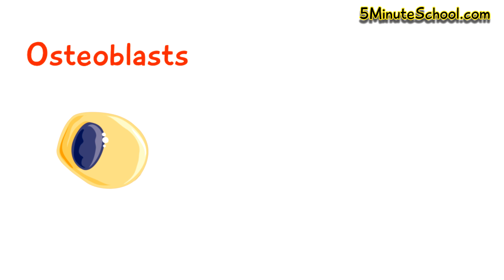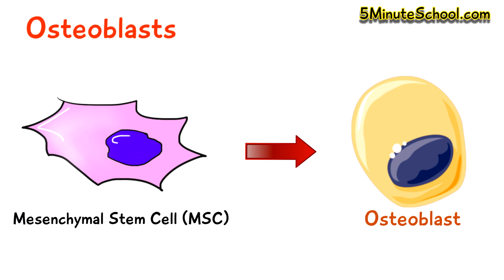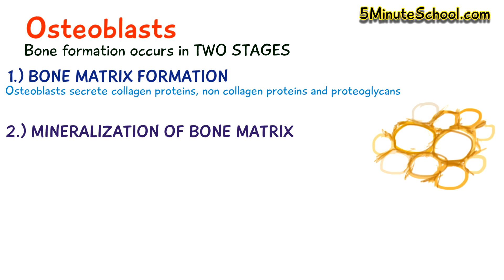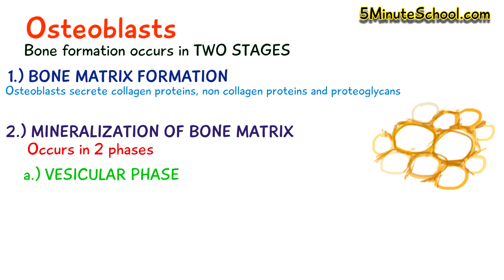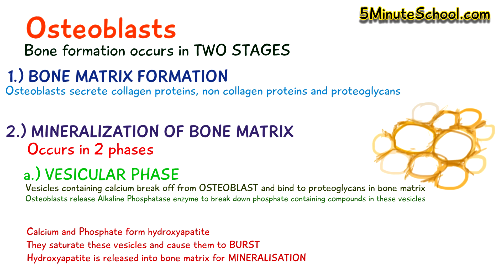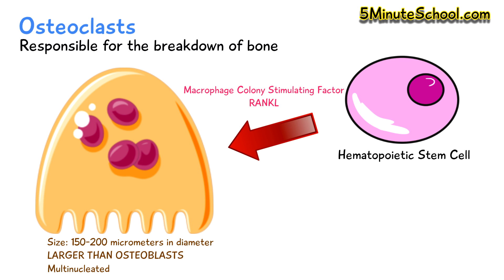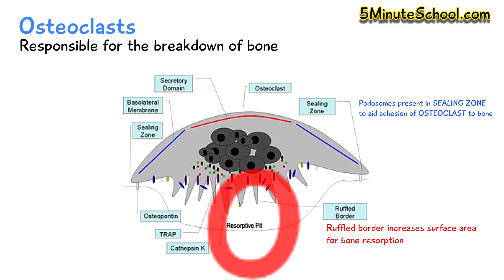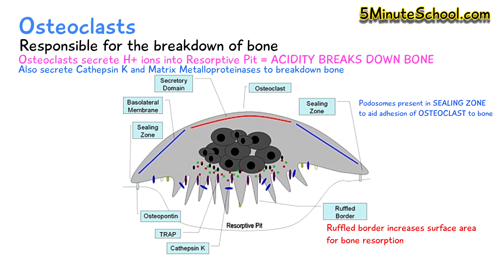Osteoblasts vs Osteoclasts | HOW DO THEY BOTH FUNCTION? Bone Remodeling